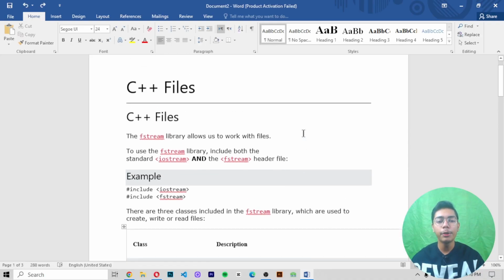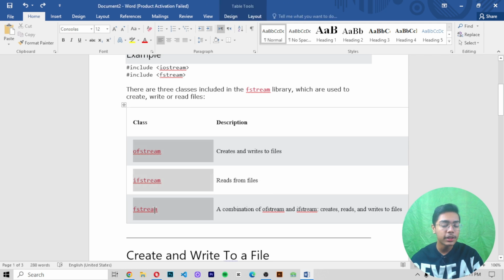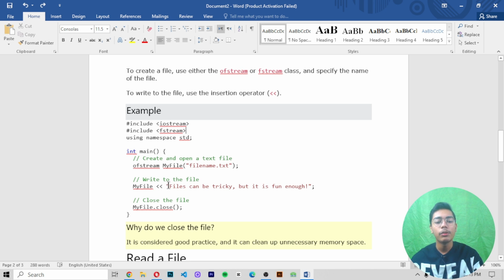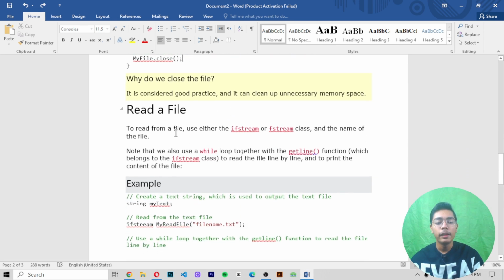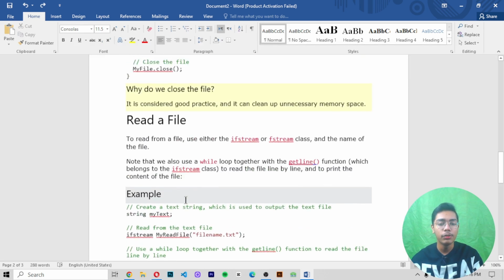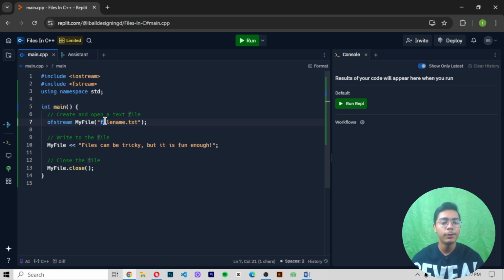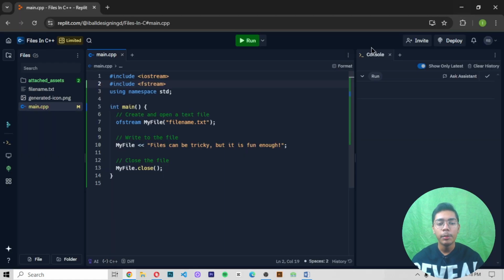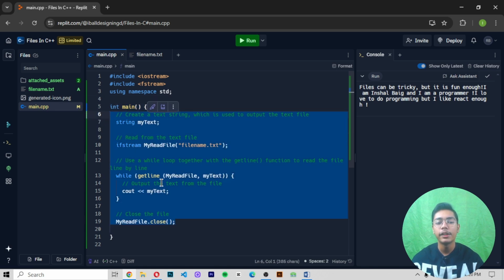Files in C++ | C++ Full Course From Scratch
This video is about Files in C++ | C++ Full Course From Scratch

 / inshalbaig

Suggested Courses:
❤️ Complete Clones